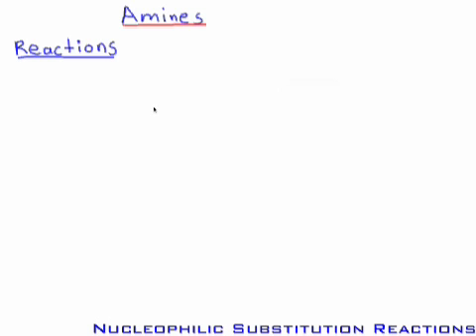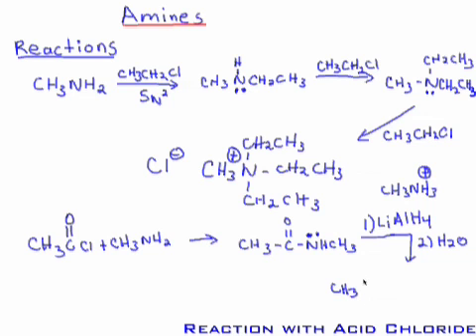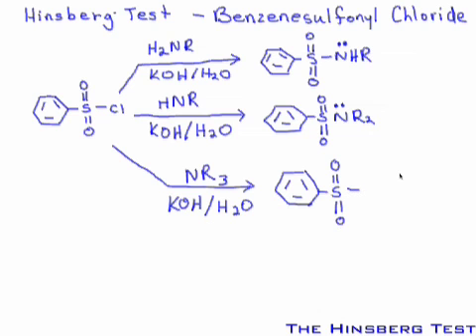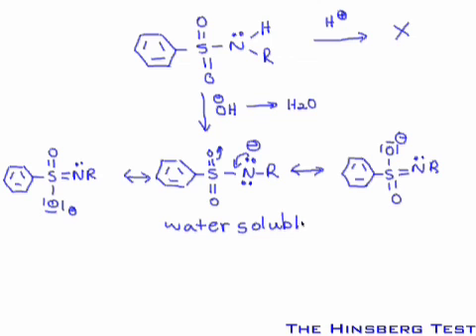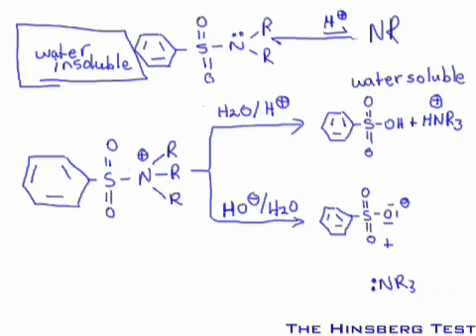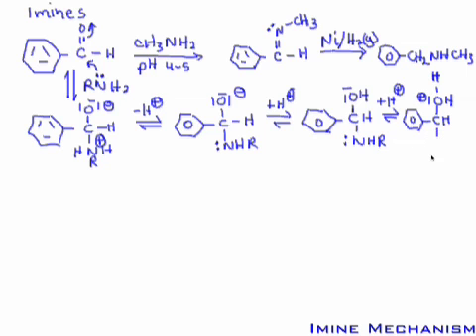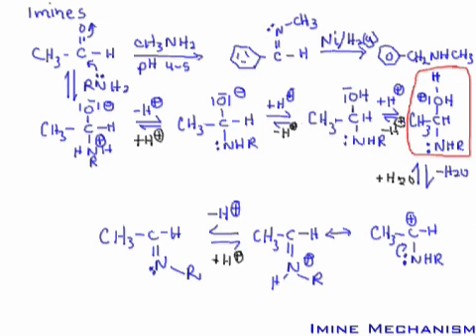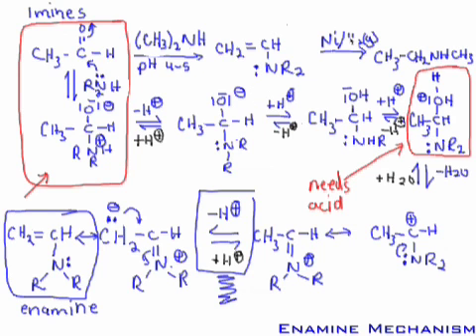127. Amines: Part #2 Reactions with Alkyl Halide, Acid Chloride, Aldehyde, Ketone, the Hinsberg Test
Nucleophilic substitution reactions with alkyl halides are examined.  Amide formation by reaction with acid chloride is also introduced.  Subsequent reduction to yield new amines is discussed.  The Hinsberg Test’s relationship to amines is contrasted with the Lucas Test’s relationship to alcohols.  The usefulness of the test in identifying primary, secondary, and tertiary amines is explained fully.  The reaction of amines with aldehydes and ketones is fully examined including the mechanism of imine formation in the reaction of primary amines and the mechanism of enamine formation in the reaction of secondary amines.

00:28 Nucleophilic Substitution Reactions
04:42 Reaction with Acid Chloride
07:18 The Hinsberg Test
24:58 Primary Amines with Aldehydes & Ketones
27:30 Imine Mechanism
37:30 Secondary Amines with Aldehydes & Ketones
38:33 Enamine Mechanism